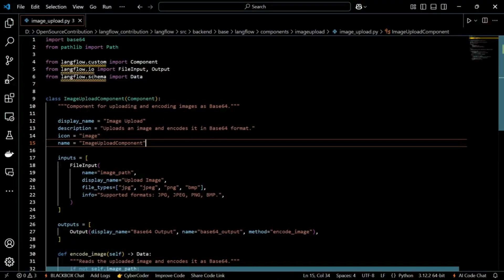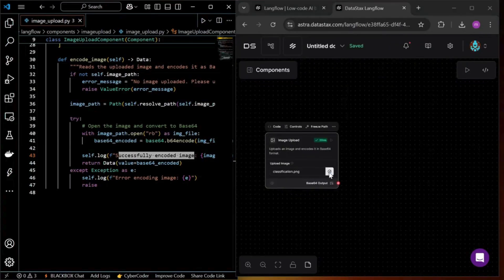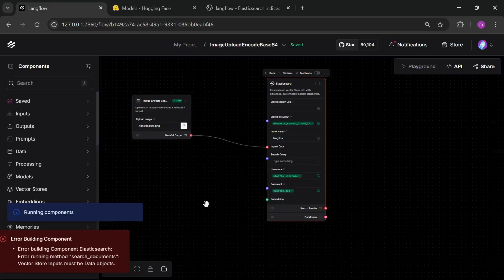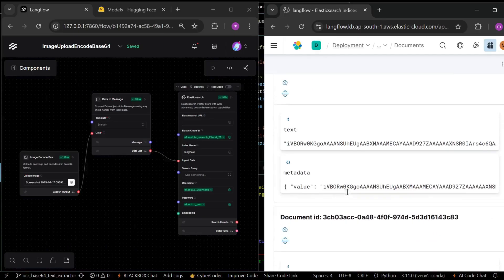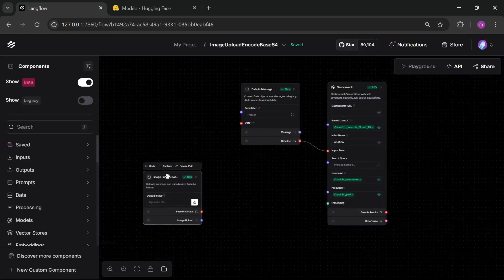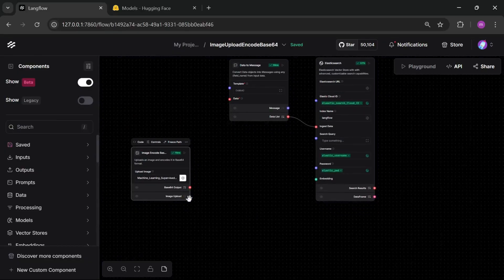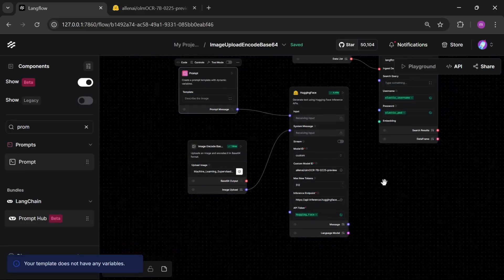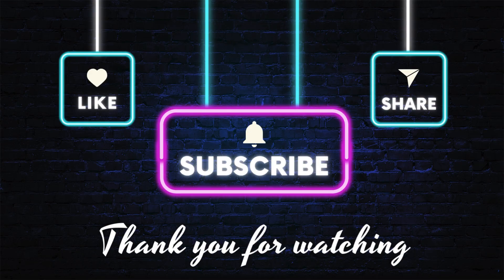Langflow Custom Component: Image Upload to Vector Store & Vision Model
In this second part of the Langflow Custom Component series, we’ll explore a practical use case for our image upload and Base64 encoding component. We’ll demonstrate how to:

✅ Upload images via Langflow’s custom UI component
✅ Convert images to Base64 format for easy handling
✅ Store image embeddings in an Elasticsearch vector store
✅ Use a Hugging Face vision model to extract powerful image features

💡 This use case bridges Langflow, image processing, vector databases, and AI vision models, showing how your custom component can power real-world AI workflows!
TIme Stamp
0:00 - Previous part recap and intro
2:08 - Elastic Search vector store and Vision model